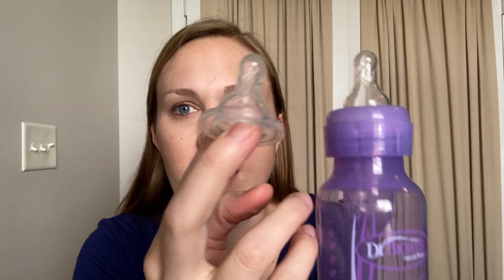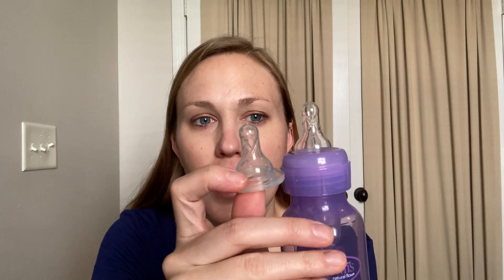Review of the Dr. Brown’s Natural Flow Level 2 Narrow Baby Bottle Silicone Nipple, Medium Flow, 3m+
I only post reviews for products that I own, use, and love! I appreciate you!

"100% Silicone Bottle Nipple, 6 Count"
ASIN for this product: B015XBYDLM